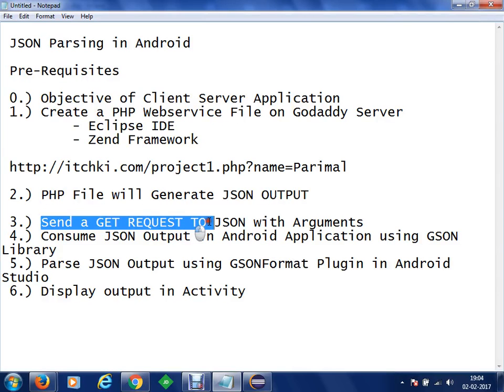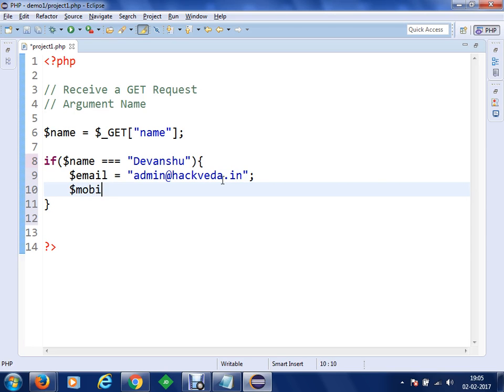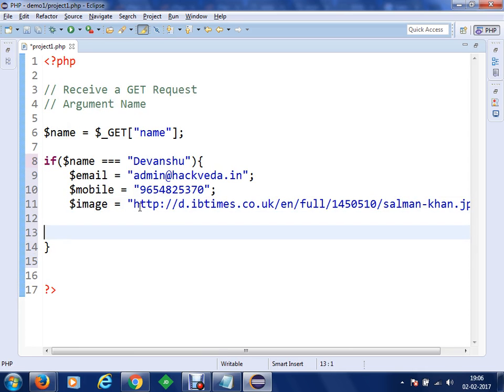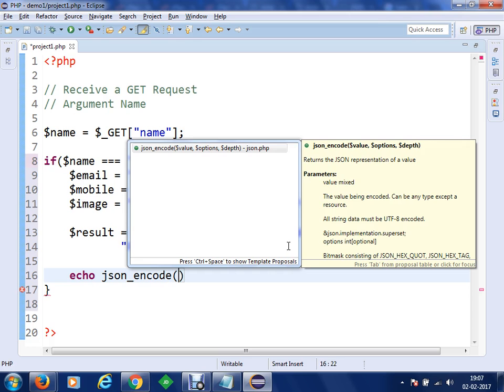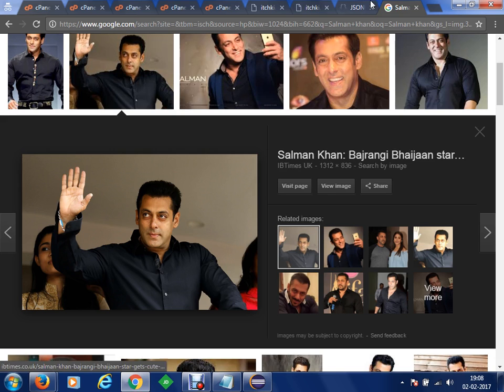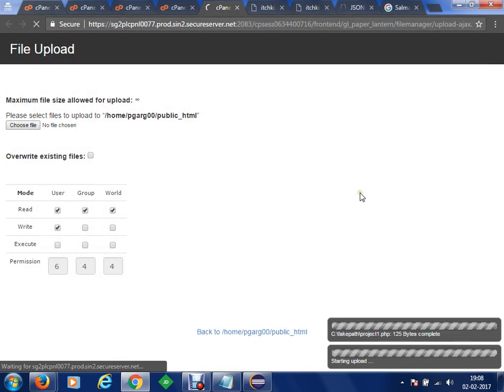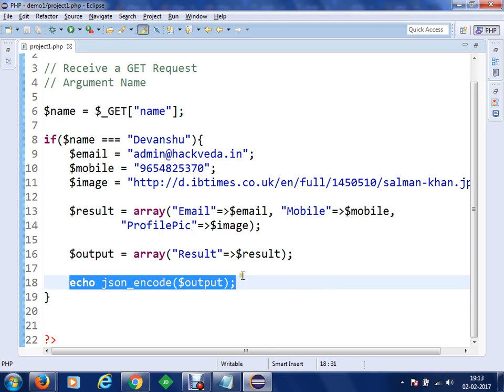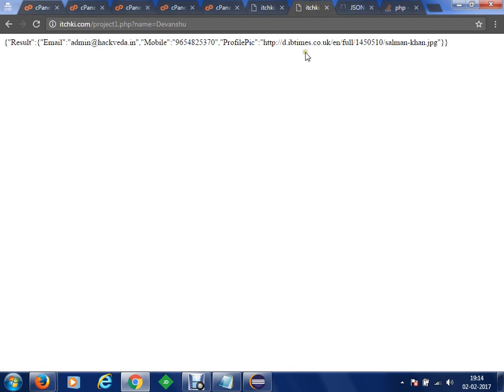Send a GET request to webservice with arguments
In this session we will discuss about Send a GET request to webservice with arguments.